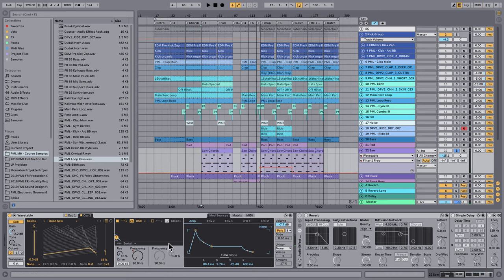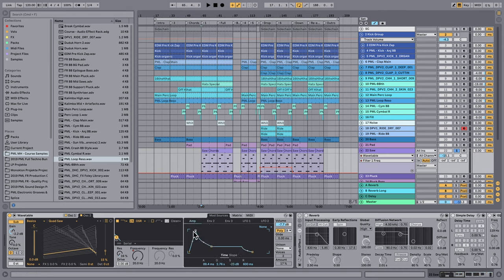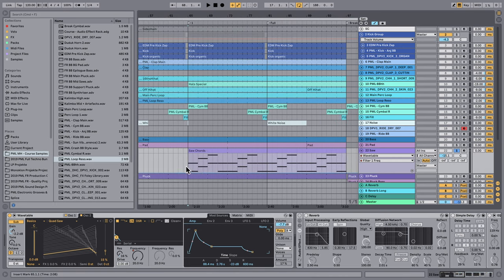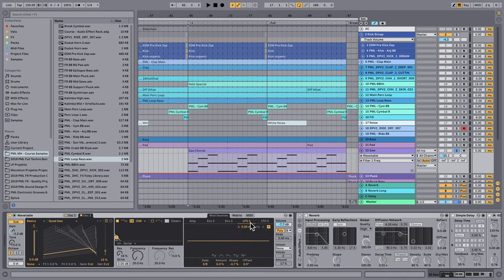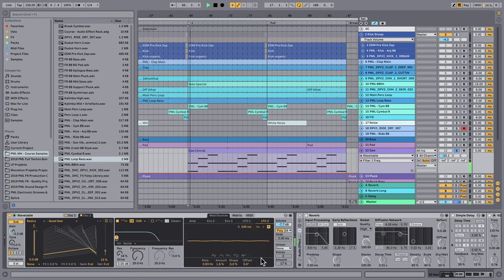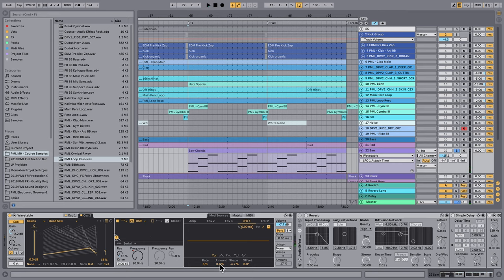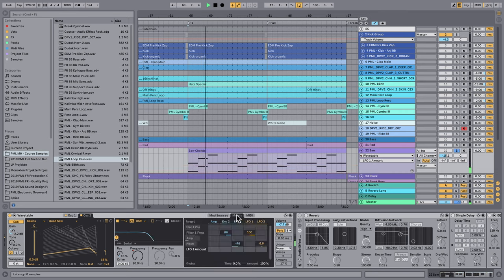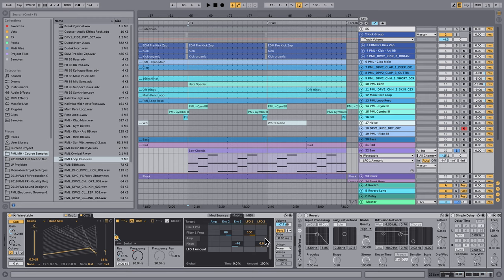Wavetable Tutorial | Ben Böhmer Vale 5ths Saw Lead | Ableton Tutorial​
Anjunadeep Ben Böhmer Pad Sound Tutorial | Sound Design